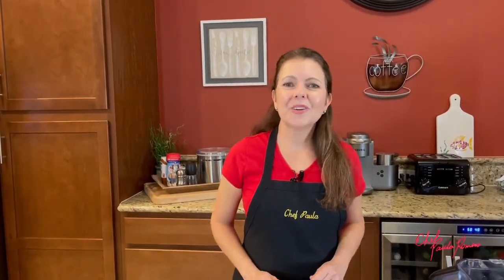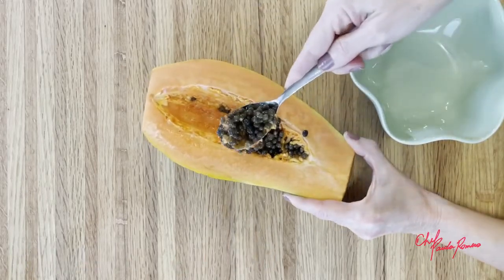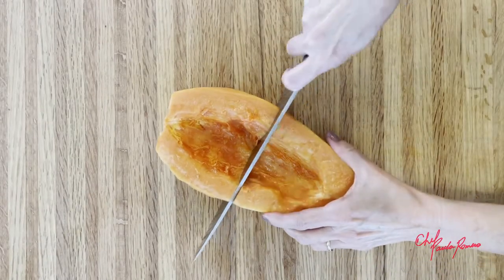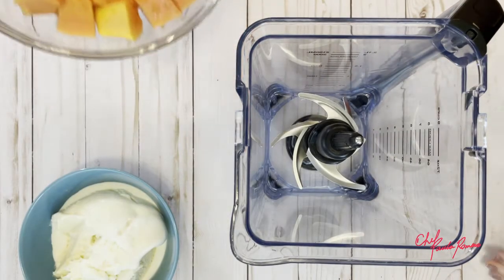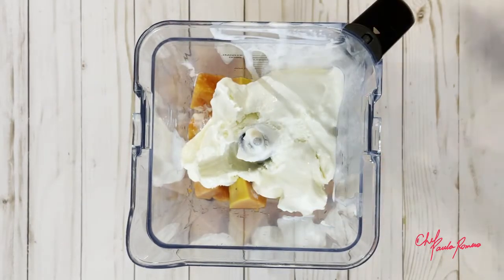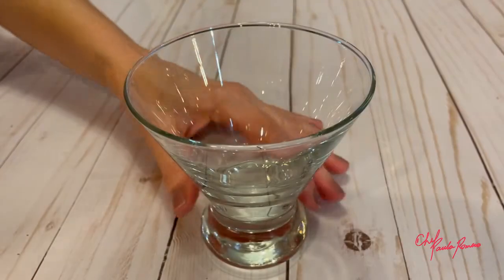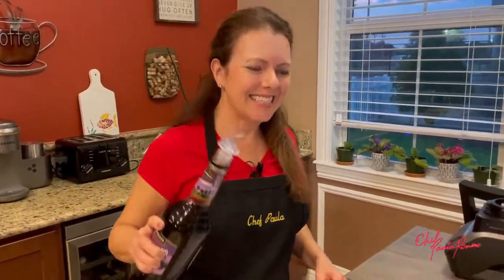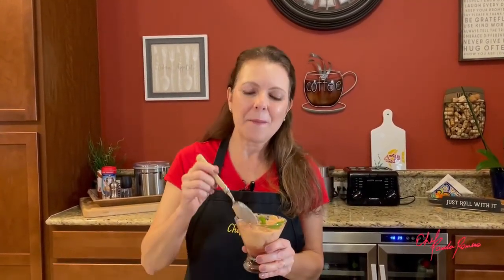3-ingredient dessert recipe / Papaya Cream with Creme de Cassis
Papaya Cream, also known as "Creme de Papaya" in Portuguese, is a popular Brazilian delicacy made with vanilla ice cream and fresh papaya. Cassis liqueur is typically drizzled on top. You can also use Currant liqueur. It's a tropical and light dessert that can be made in a flash.
But there are 2 WARNINGS:
1. It should not be made ahead of time, as you will see if you watch the video all the way to the end.
2. Be ready for seconds!
You must give it a try and please tell your family and friends about it; they'll thank you forever!

Papaya Cream
2 cups papaya, about half of one papaya, cut into big pieces, skin and seeds removed
3/4 cup vanilla ice cream
Cream de Cassis or Currant liquor, to taste

Watch this video to learn how to make this recipe.